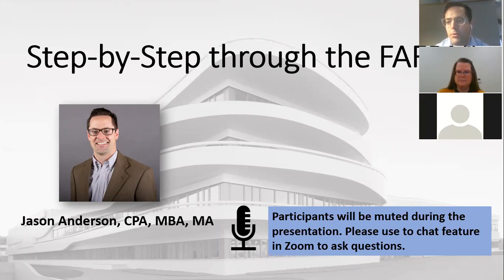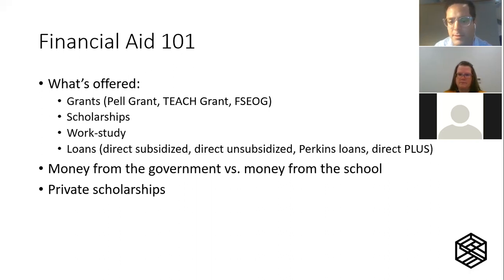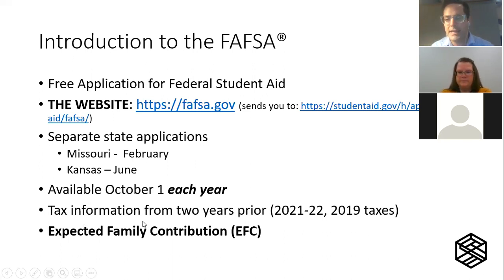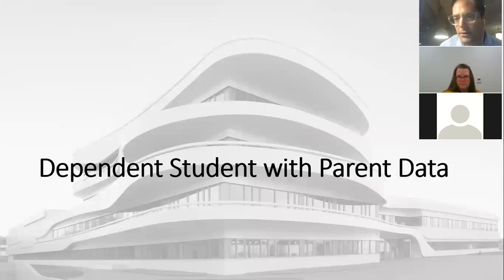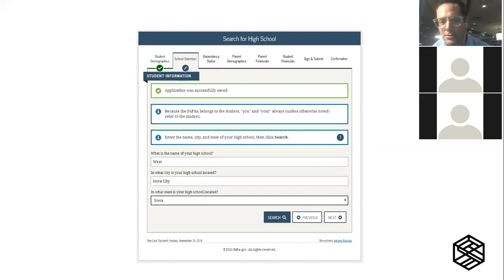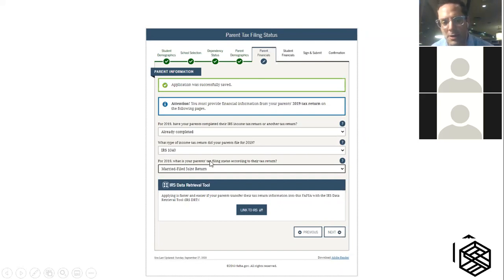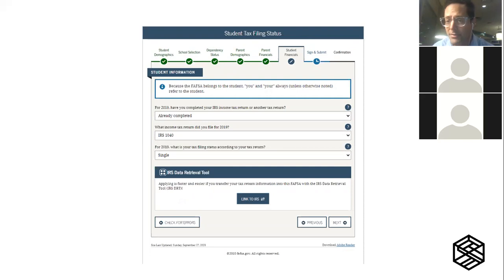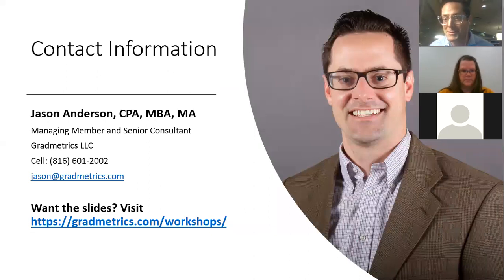Recorded Webinar: Step-by-Step through the FAFSA | MCPL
A general overview of financial aid and step-by-step guidance through the FAFSA.